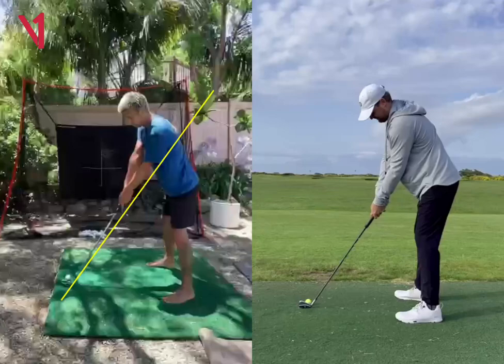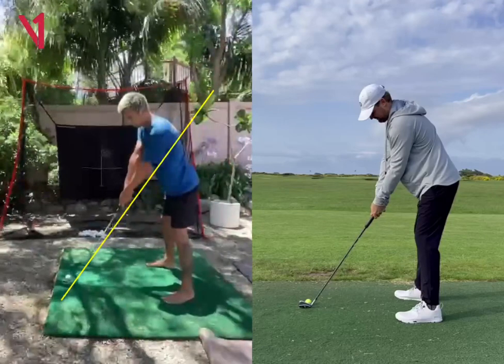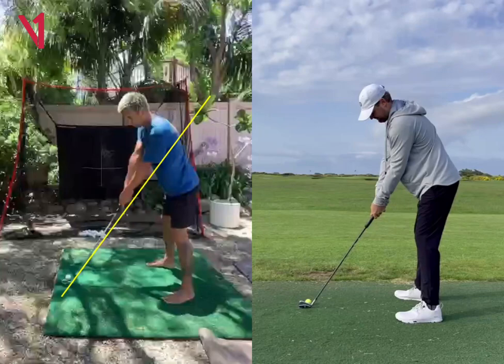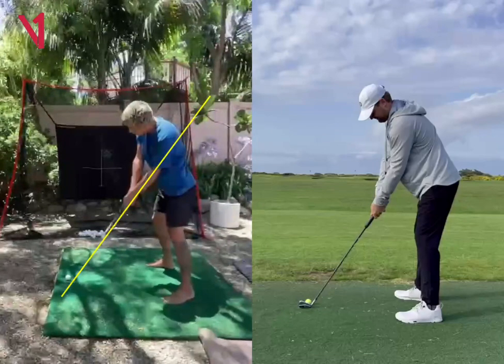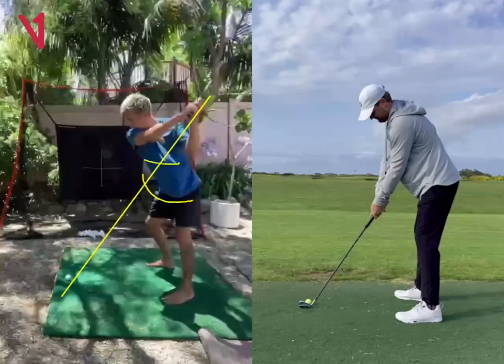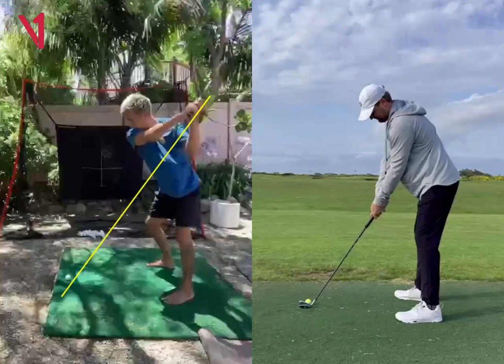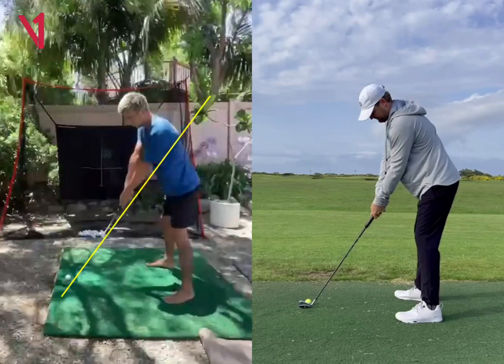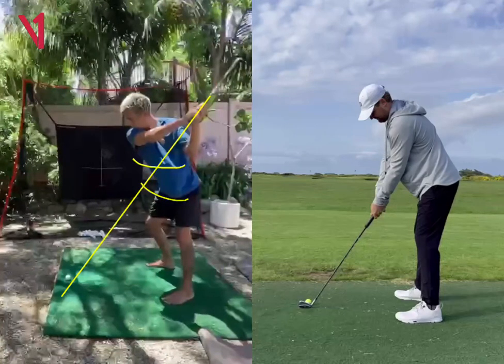Golf Swing Lesson